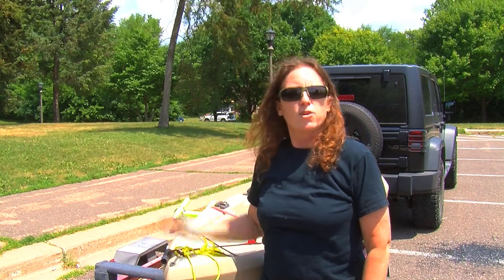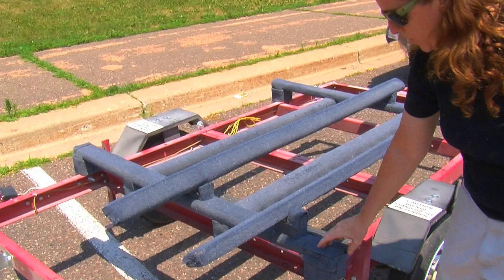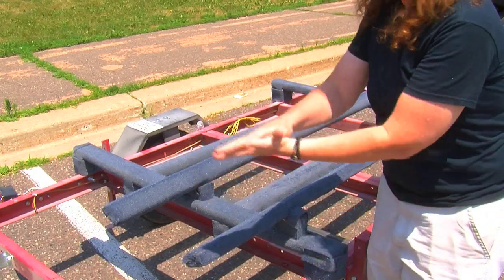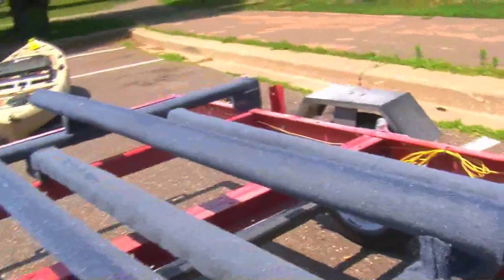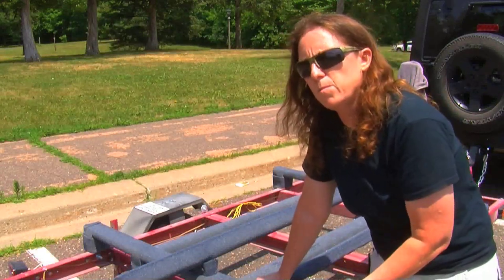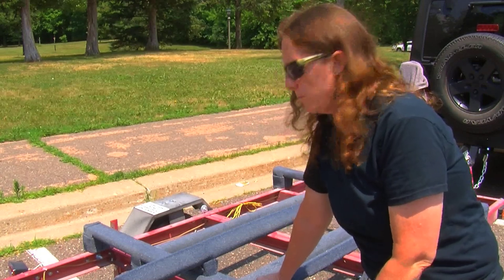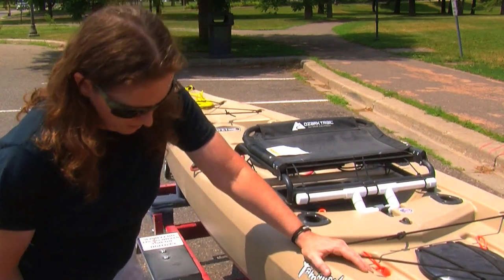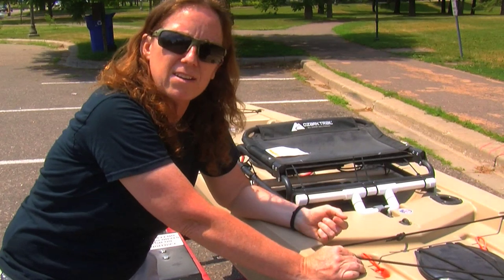Harbor Freight Trailer to Kayak Trailer for $25 - DIY Kayak Mods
I turn a $350 Harbor Freight Trailer into a Kayak Trailer for $25 and will explain how. Works great and makes loading and unloading very easy. Simple kayak mod